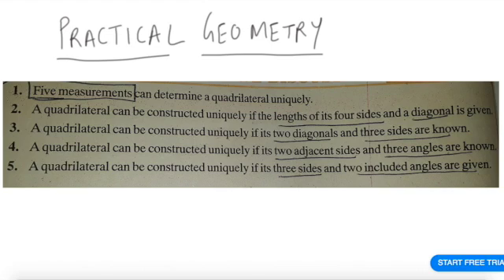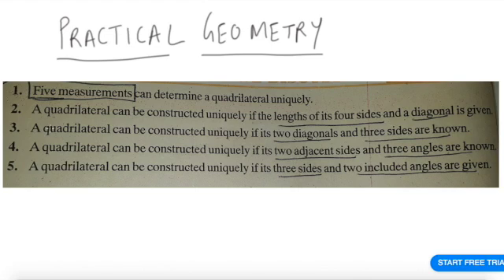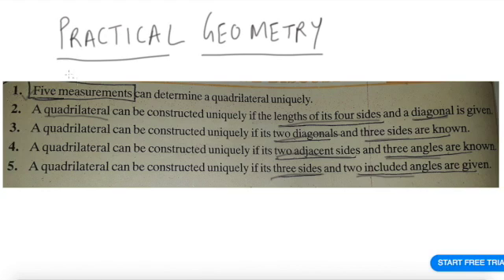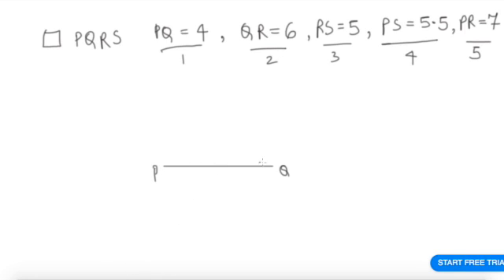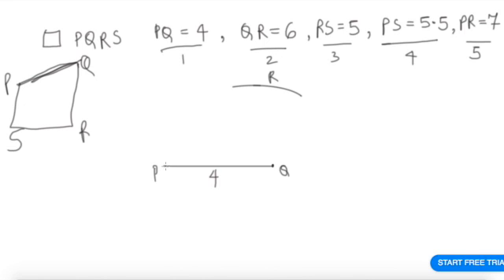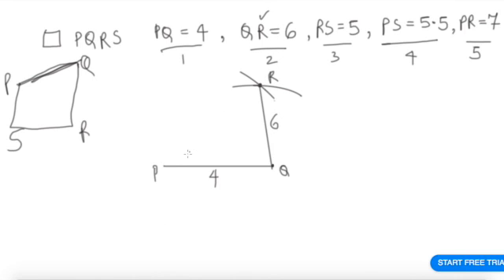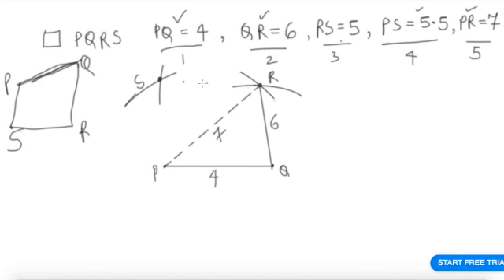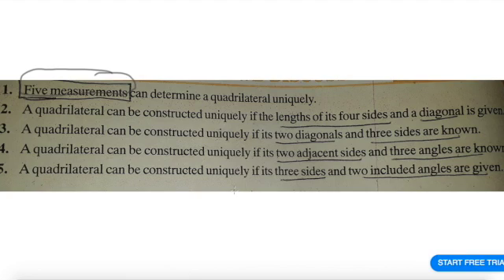CBSE VIII Chapter 4: Practical Geometry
This video is about Practical Geometry from chapter 4 CBSE class 8. for the complete repository of free course material.